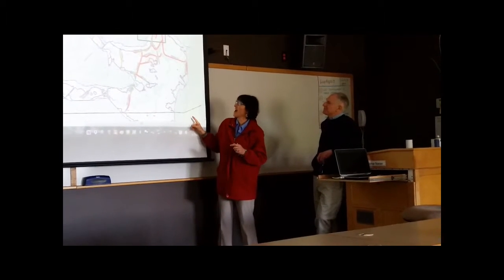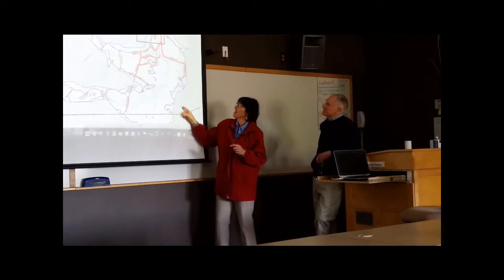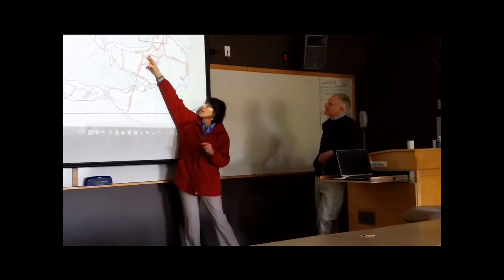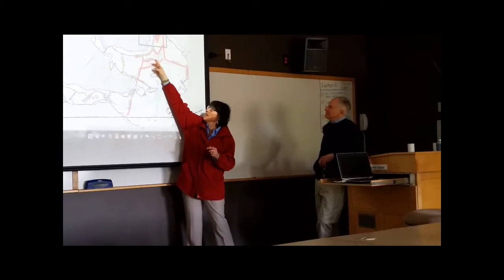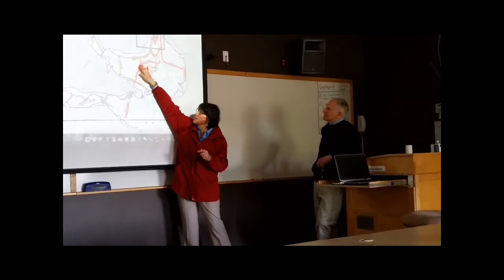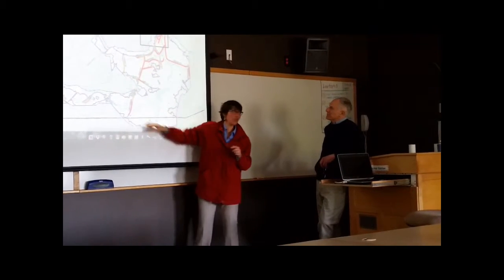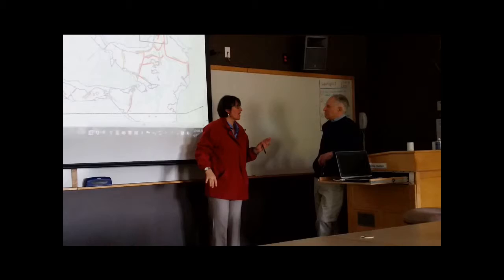Dropping our Egos to Communicate with the Public Climate Adaptation Plan for Exeter (CAPE)